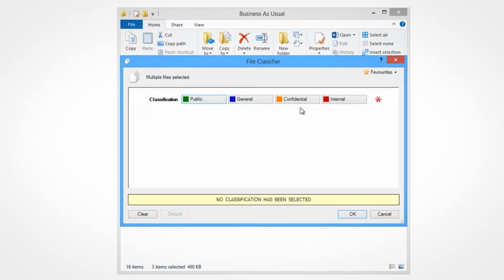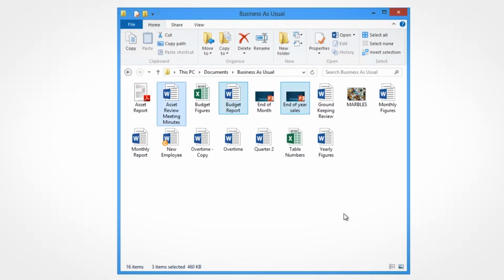Boldon James Uncovered - Top Tips To Achieve A Successful Data Classification Project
Boldon James Pre-Sales Manager EMEA, Ross Manley, identifies the key steps involved to establish your organisation’s data classification policy. The state of your technical environment, the ways in which you can effectively support your user community, and the importance of establishing a change management process are just a few of the stages discussed; keeping you in control of your data and focused on driving operational excellence.